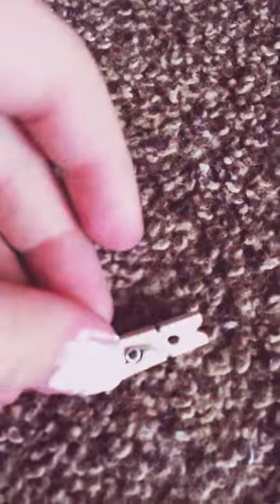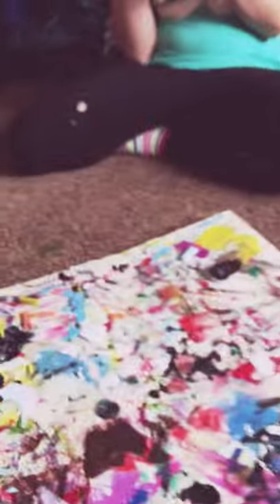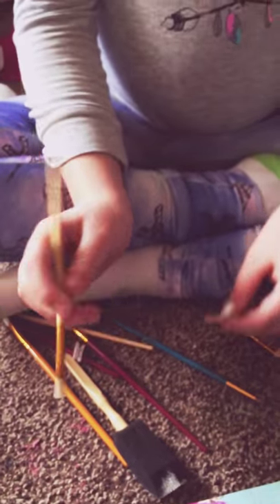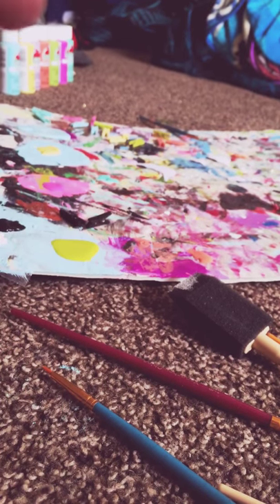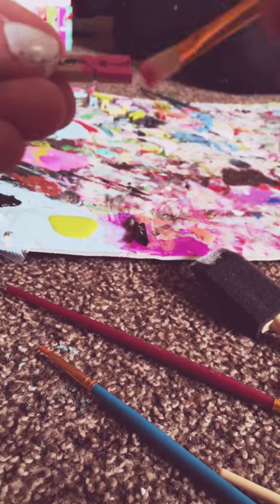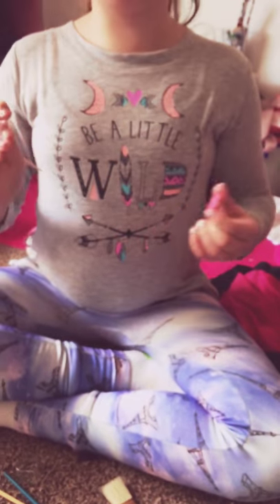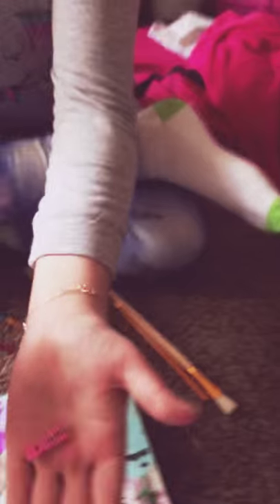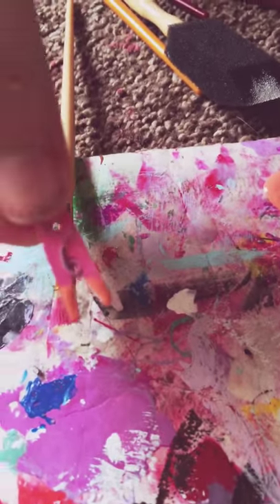DIY cute clothes pins😄😄😄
With my bestie